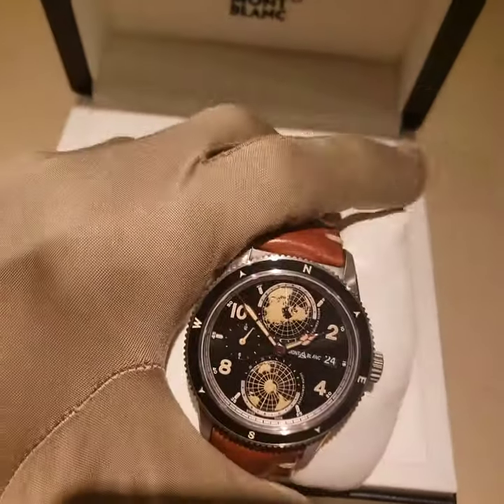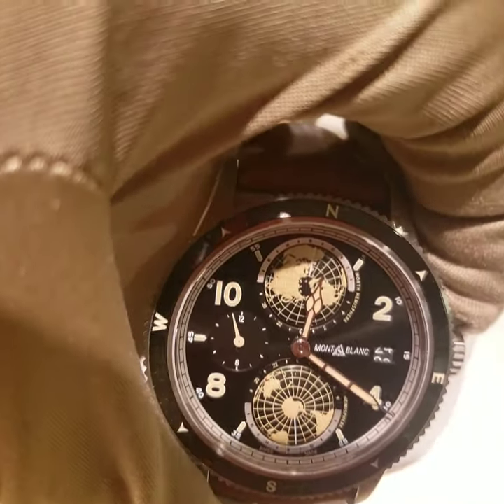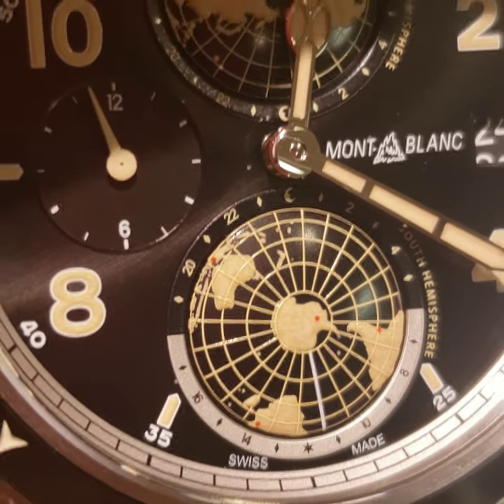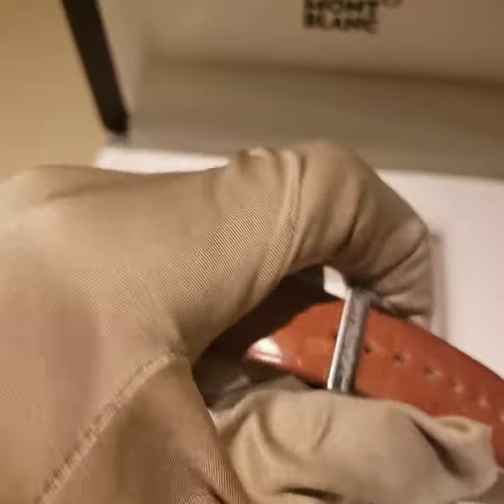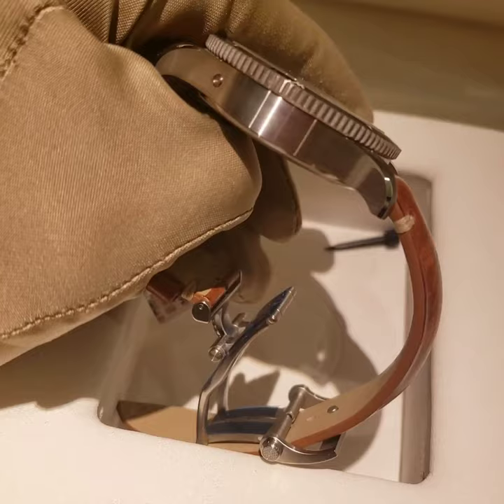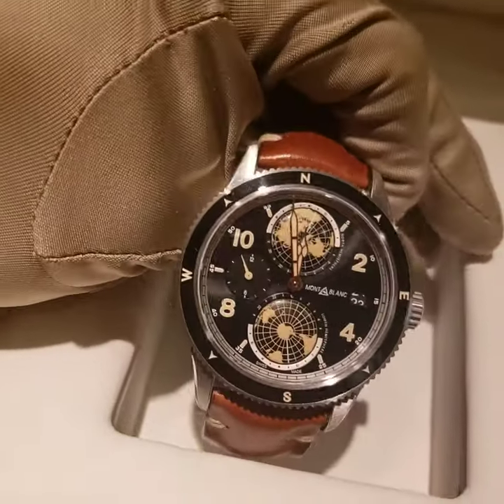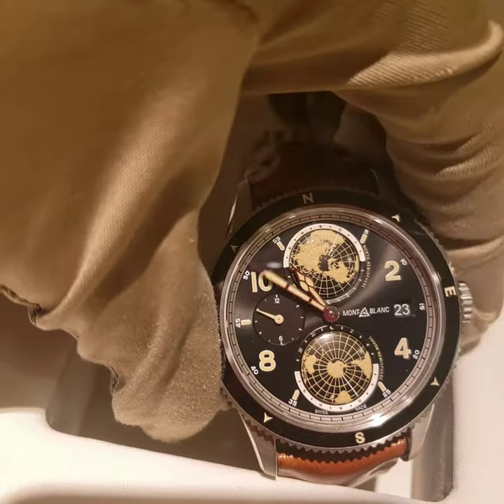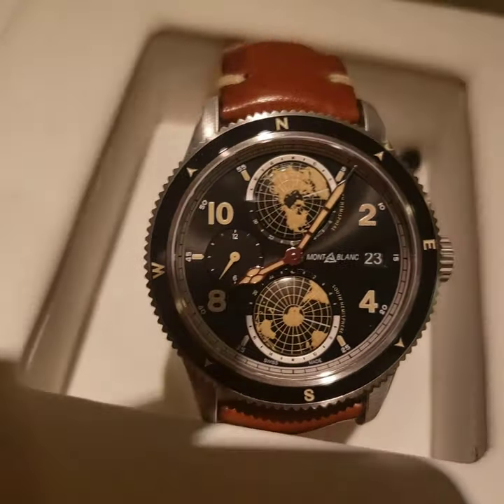Mont Blanc 1858 explorer Geosphere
42mm, Automatic, 10bar water resistant. Celebrating the 160th anniversary of Minerva, the Montblanc 1858 Geosphere honors the heroes of mountain climbing with a professional-grade, innovative timepiece. Built for those who travel the world in their perpetual quest for exploration, it expresses respect for true mountaineers as it is dedicated to the Seven Summits Challenge – the holy grail of climbers. The combination of materials such as steel and ceramic underlines the high quality and exclusiveness of this timepiece. On the dial, the world’s seven summits are marked with red dots on two turning globes and are also engraved on the case back. The timepiece features a new manufacture world-time complication developed by the Montblanc watchmakers in Villeret: two domed globes, turning in opposite directions, that complete a full rotation in 24 hours. Both are surrounded by a scale with the 24 time zones, along with a day and night indication in contrasting colors. This provides an instinctive way of appreciating the different time zones, aided by SuperLumiNova® applied to the continents for increased visibility and performance at night.